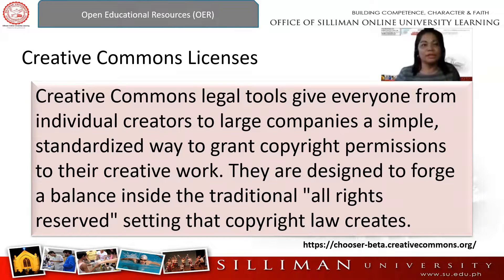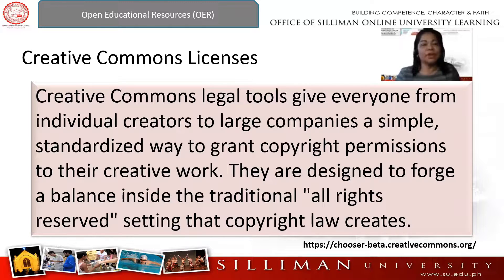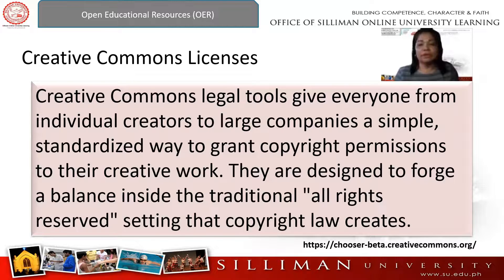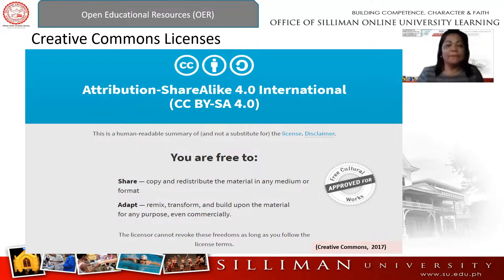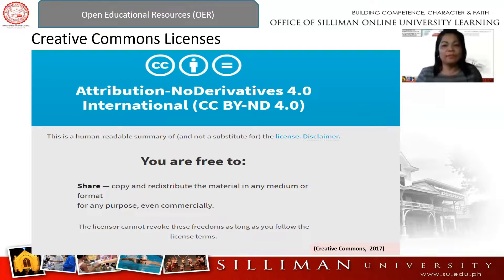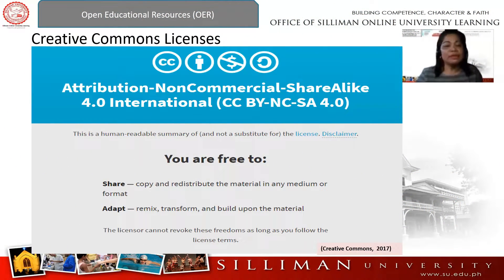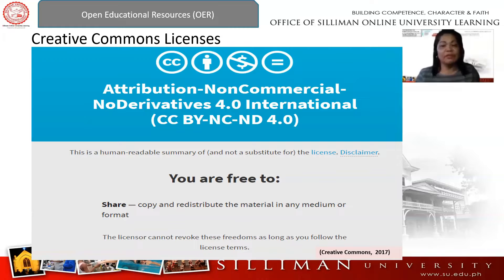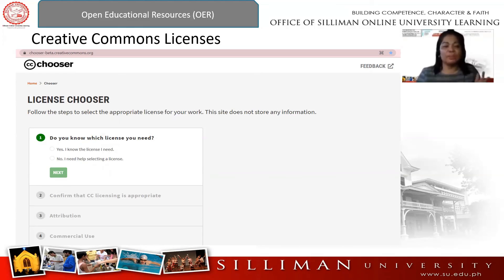Creative Commons Licenses